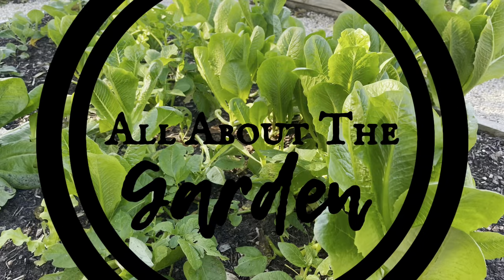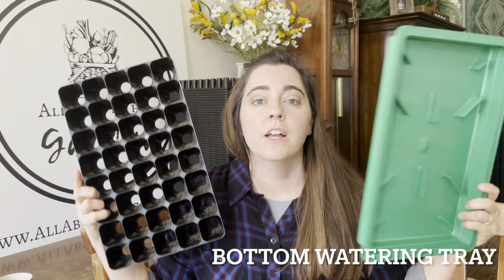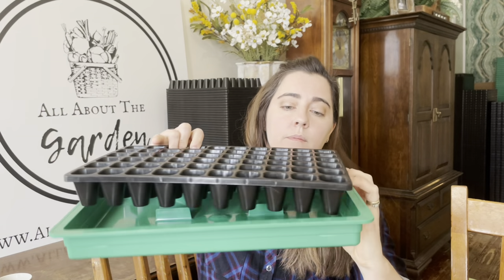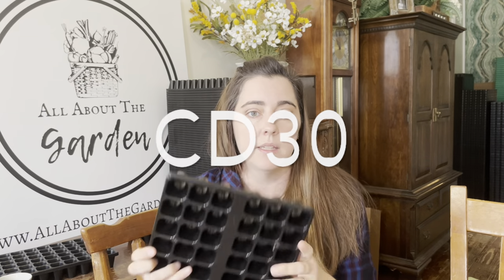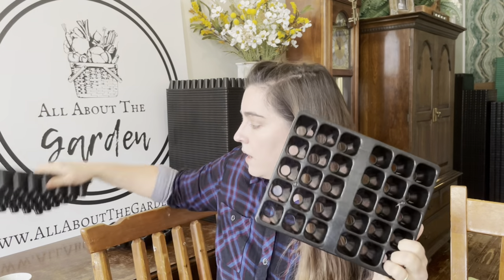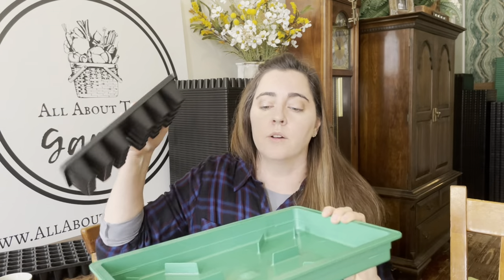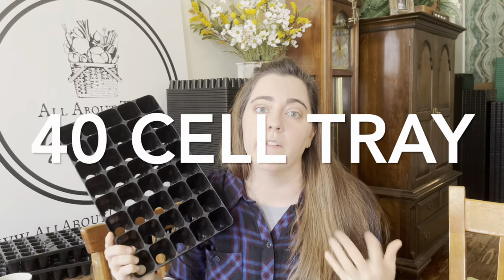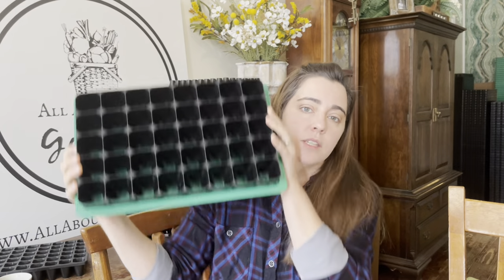How to Pick the Right Module Tray for your Seeds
If you have trouble with determining the size tray that you need for your sprouting needs, I would watch this short video.  I take you through the seed trays that we currently carry, what their best use is, and my personal favorites.

I will compare the
CD60
CD15
CD30
40 Cell
Bottom Watering

I hope this brings clarity to you!

If you're wondering where to purchase these trays go to

Jenn